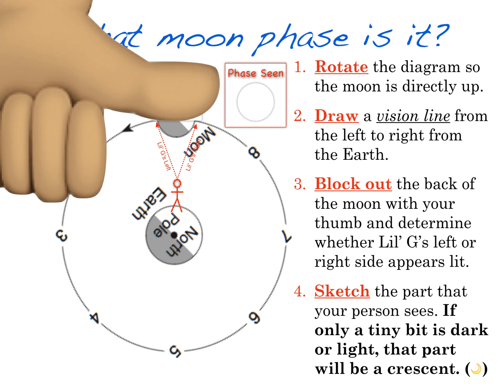Determining Moon Phases from a Diagram